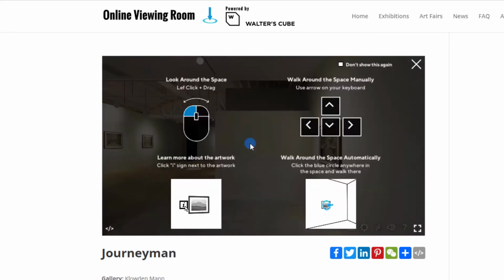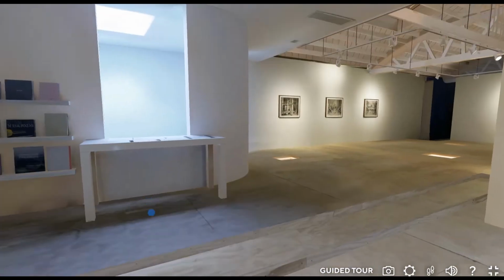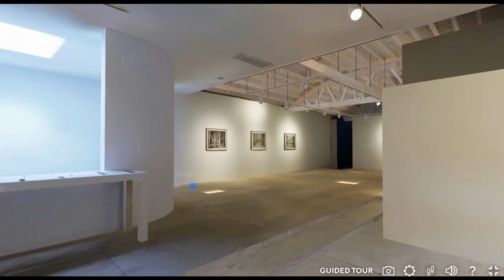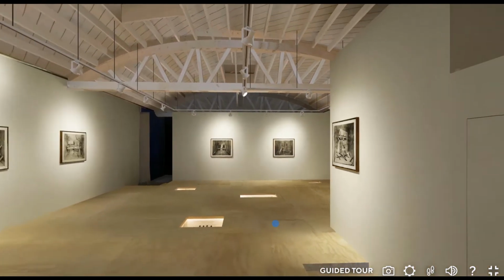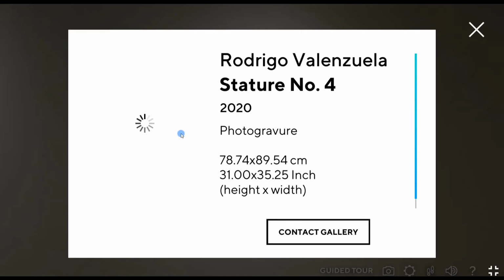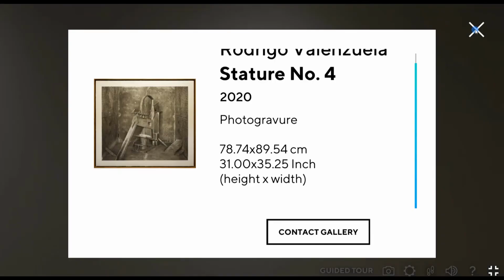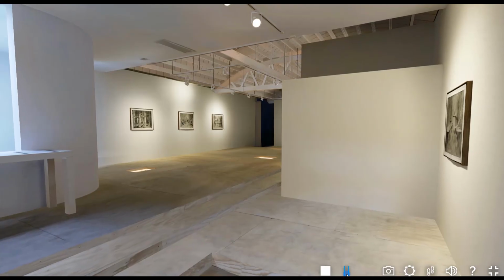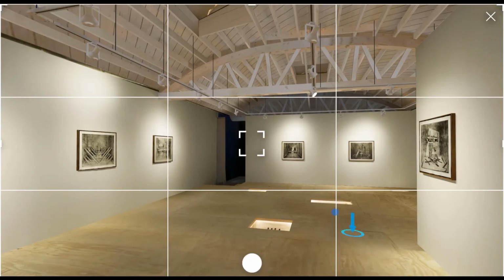How to Visit Online Exhibitions in 3D from your desktop?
Want to visit online exhibitions but don’t know how? A guide to all the non-tech-savvy out there.
About Walter's Cube
Want to double your online sales in one month?
Every art organization is struggling to find new audiences, or to even engage with the existing customers online.
We can create a digital twin for your space to let you create online exhibitions in minutes. These exhibitions are accessible 24/7, and you can invite anyone from the world. Our award-winning technology will give you ten times more visitors, who will spend just as much time in your online show as they would in a physical show.